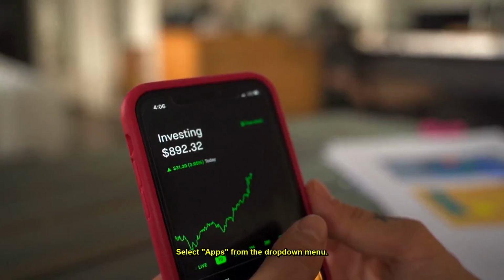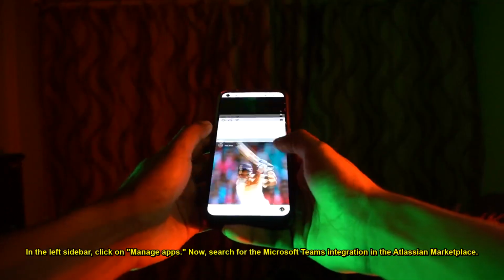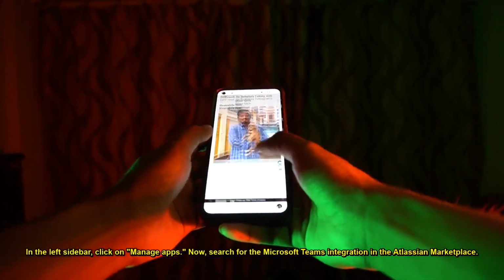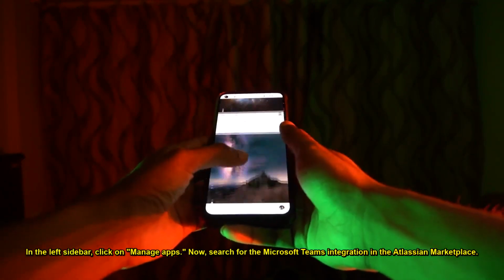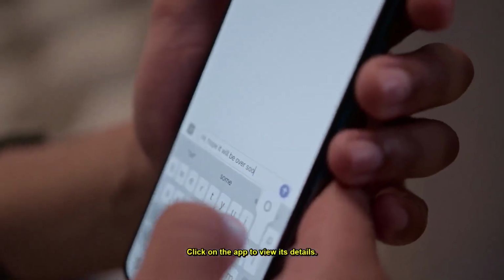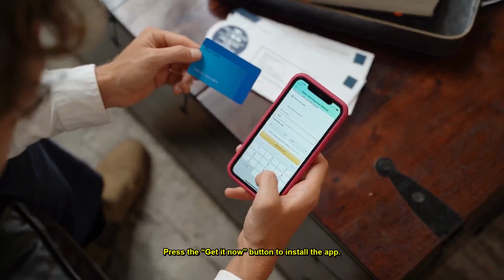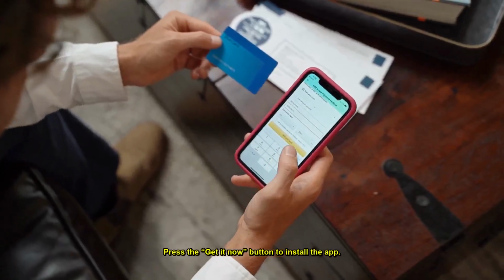How to authenticate Jira with Microsoft Teams using app authentication - Quick Tutorial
In this quick tutorial, learn how to seamlessly authenticate Jira with Microsoft Teams using app authentication. We'll walk you through the step-by-step process, ensuring you can integrate these powerful tools to enhance your team's productivity. Whether you're a Jira administrator or a Microsoft Teams user, this guide will help you set up authentication in no time.